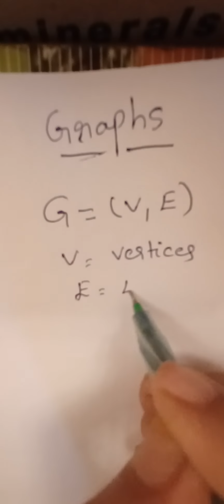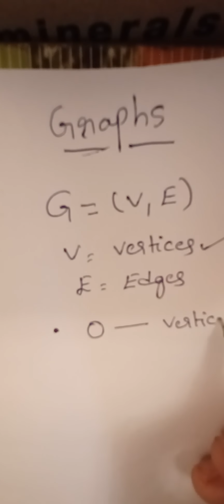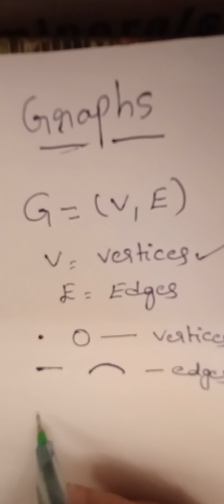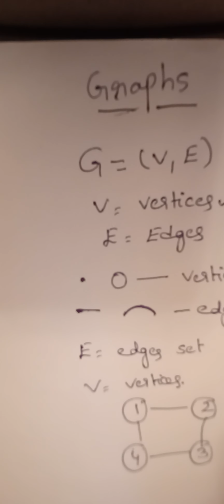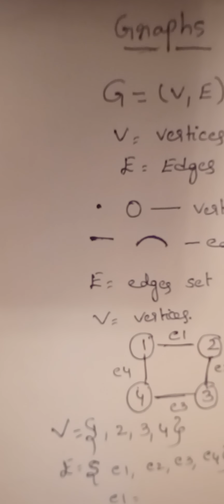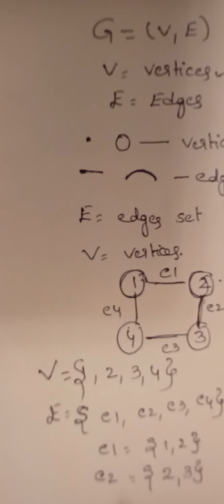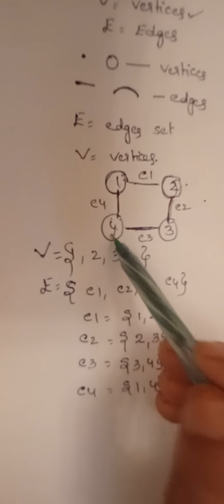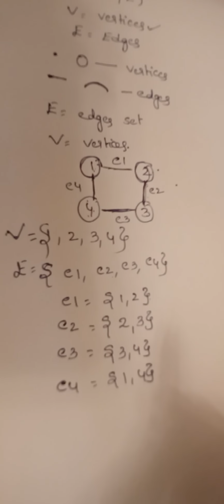Graphs in Data Structures|verex set edge set|finding vertices,edges in Graph Data Structures|JNTUH